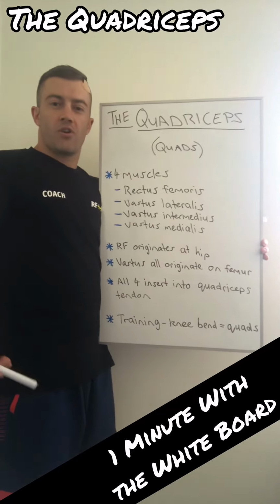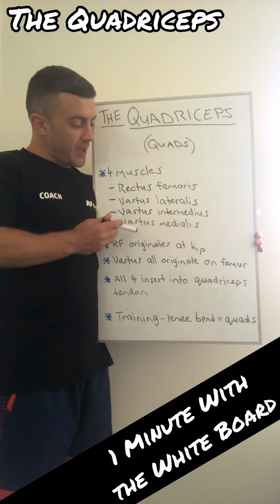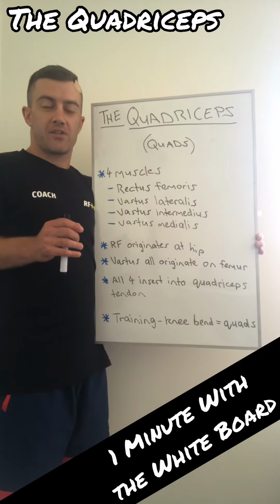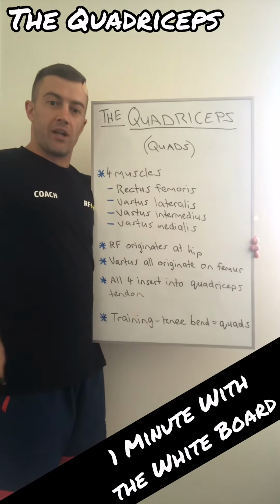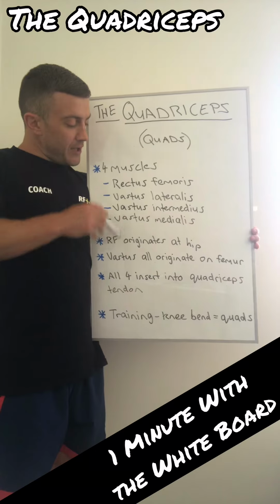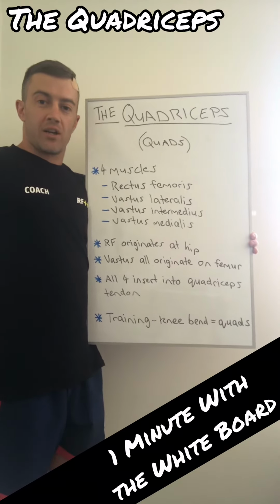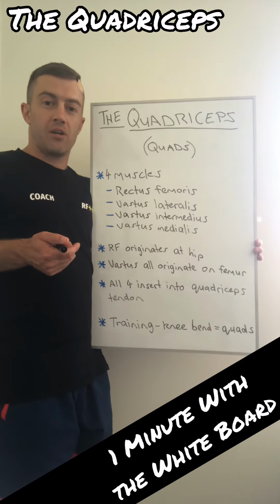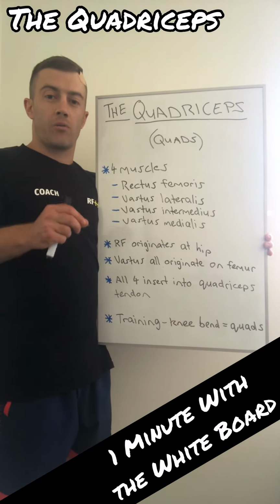1 Minute With the White Board - The Quadriceps